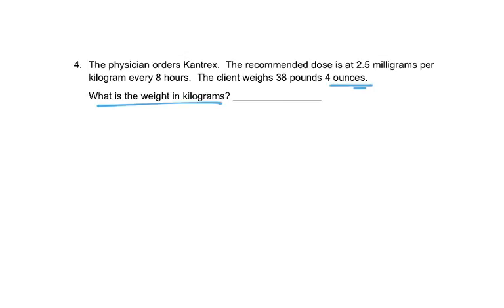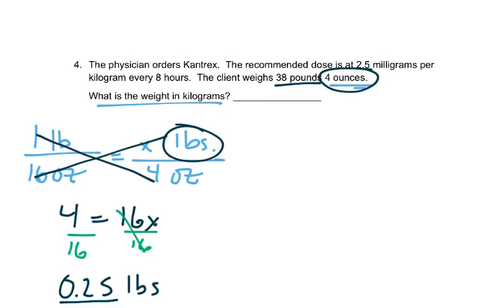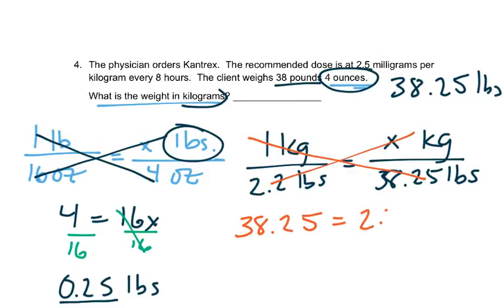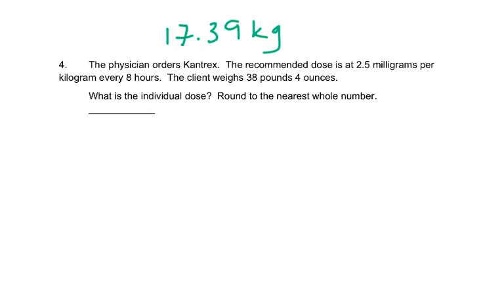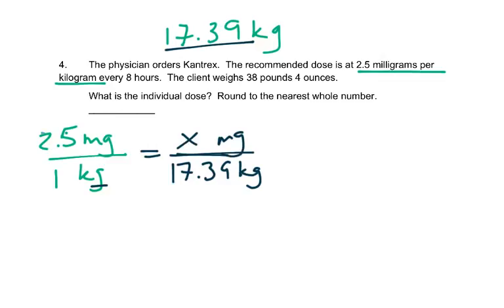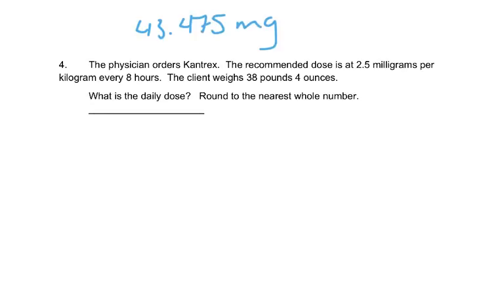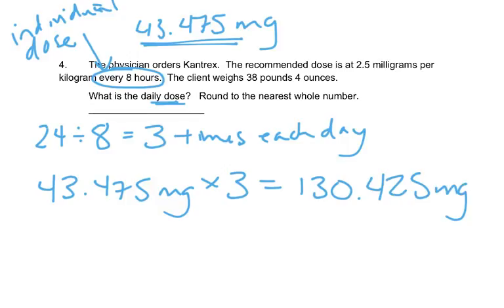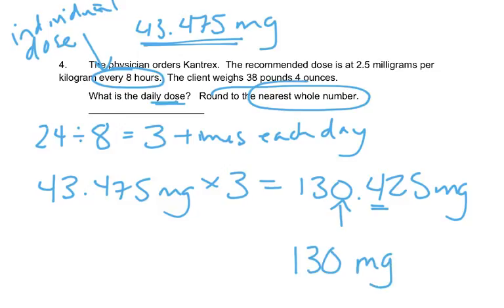11.5 Basic Dosage by Body Weight Video #2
Applied Technical Math AH - 11.5 Video #2